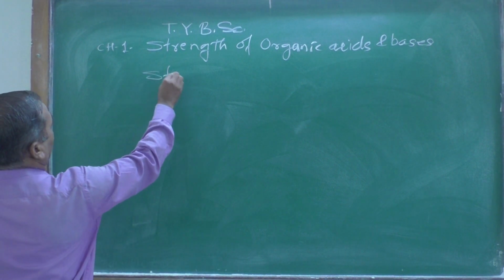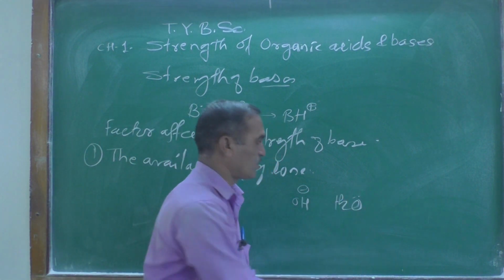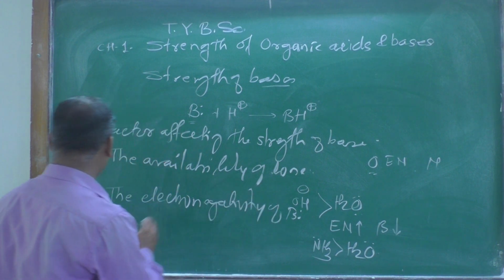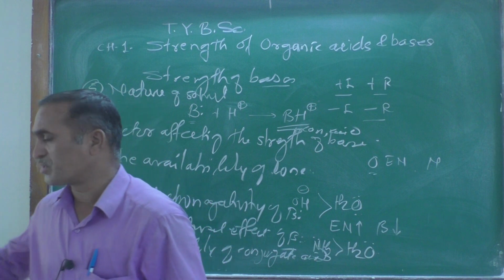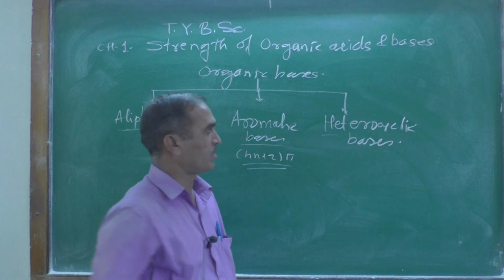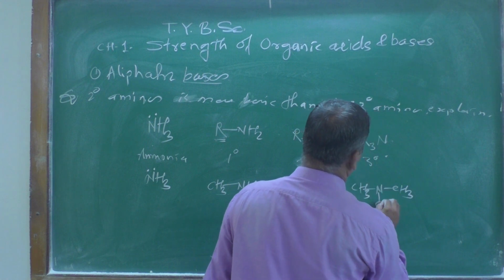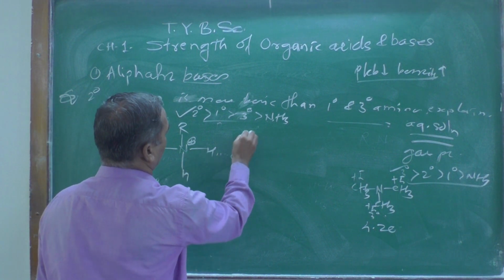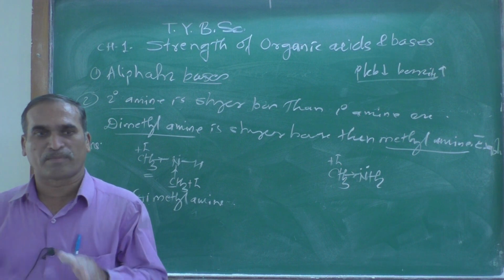Lect-9 T.Y.B.Sc. CH-1 Strength of Org acids & bases